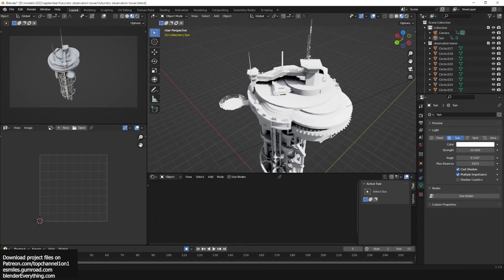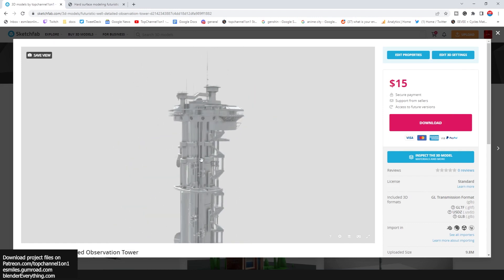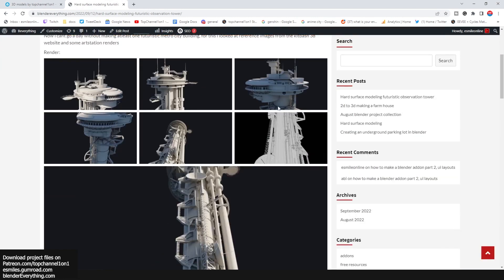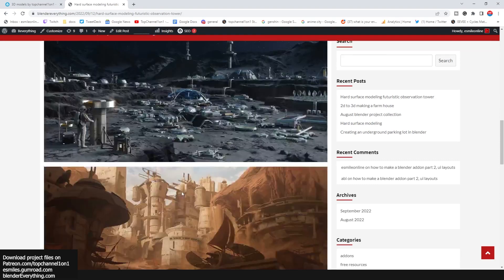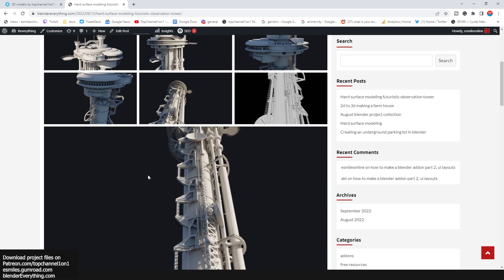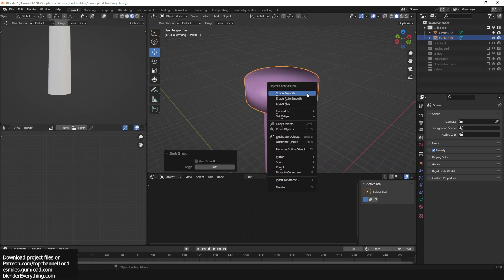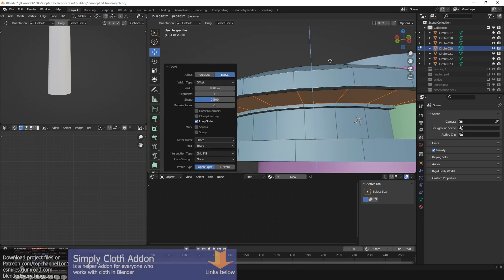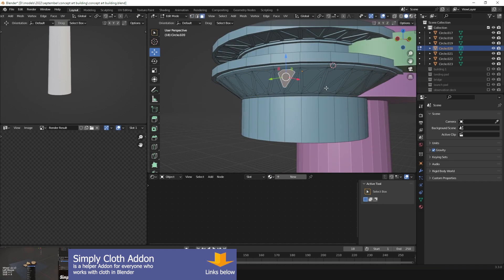making a metropolitan building in blender timelapse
my setu[p
i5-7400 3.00GHz, 8GB, gtx 1060 3GB